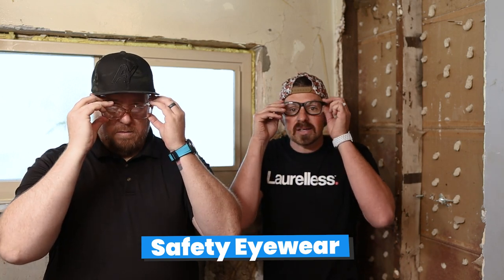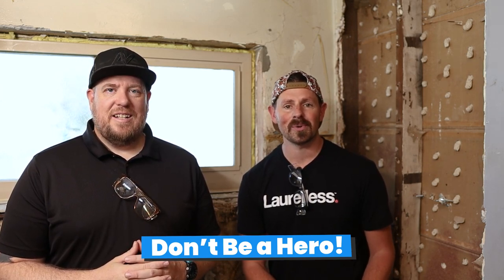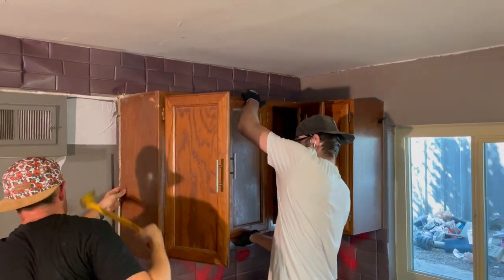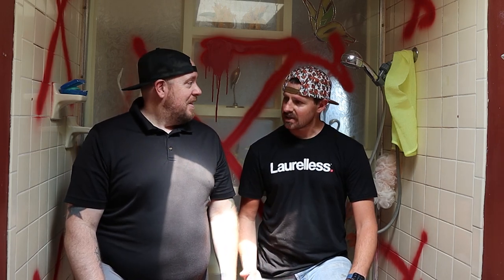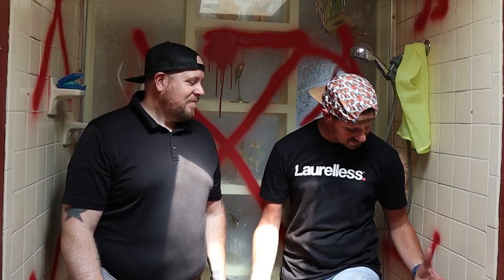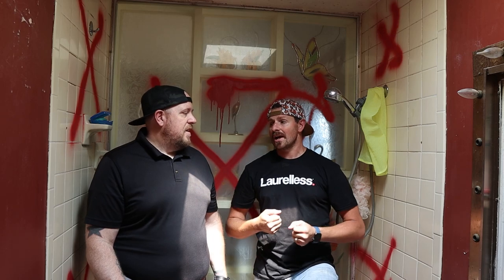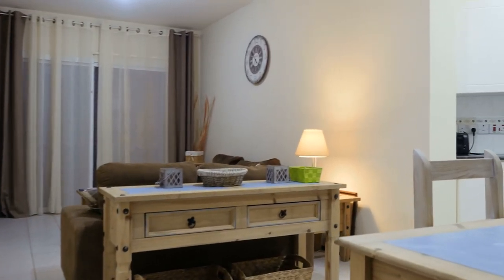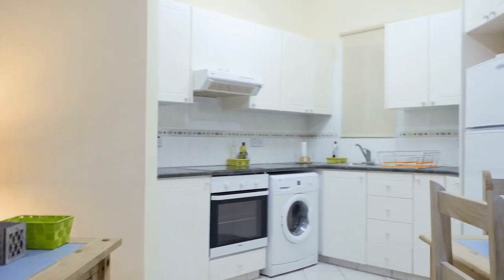How to Demo a Bathroom, Kitchen, and Remove Walls (DIY)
You may think you know how to demo a bathroom, how to demo a kitchen, or how to remove walls in a home, but if you’re like most first-time home rehabbers, we have some sad news for you—you can’t sledgehammer everything! That’s right, even though it’s fun to watch HGTV stars demolish some ugly countertops, you’ll save time, money, and stress by doing it another way. So we brought in investor and general contractor, Tyler Madden, and investor-agent combo, Anson Young, to show you how.

For too long, Tyler has stood by while rookie renovators rip through walls full of electricals, breathe in toxic fumes, or get eyefuls of fiberglass. To help support you in your path to financial freedom, with less time spent on random hospital visits, Tyler and Anson are here to share the home renovation tips and tricks you need to do a DIY rehab the right way. This time, they’re focusing on demolishing the kitchen and bathroom of Tyler’s new triplex (soon to be quadplex!).

You’ll hear why you should always wear safety goggles, why you should NEVER smash your way through cabinets, the best way to protect a tub, and how to know whether that wall is load-bearing (don’t guess on this!). So stick around if you’re a BRRRRer, house flipper, contractor, or hate your outdated kitchen!

00:00 The DIY Duo!
00:46  Safety First
02:46 Demoing the Kitchen
05:26 Bathroom Remodel
07:40 Taking Out Walls!
11:10 Go DIYers!